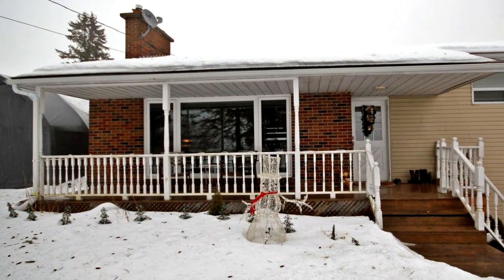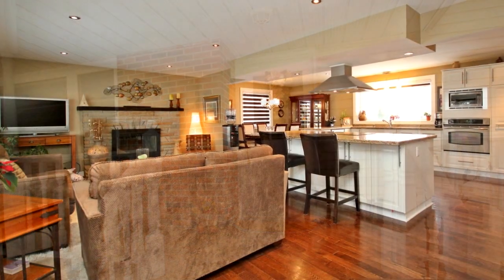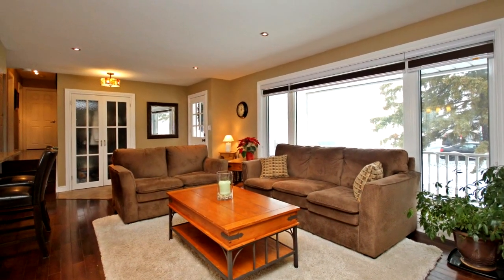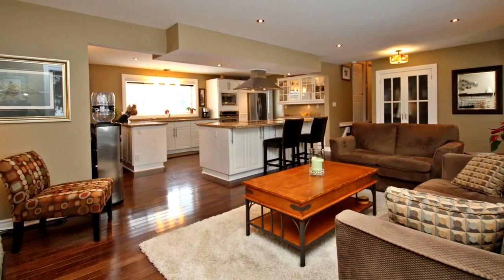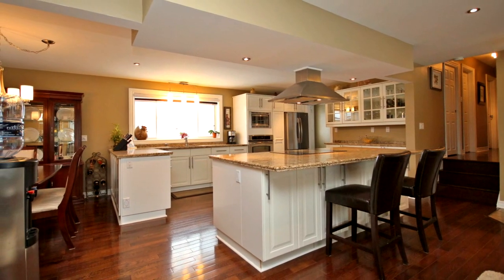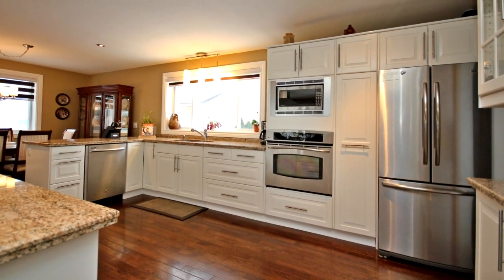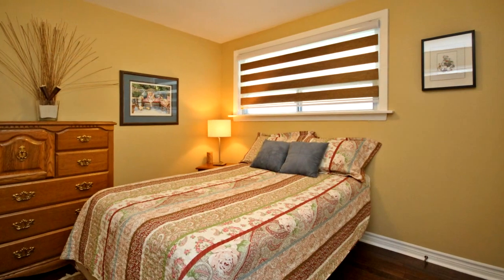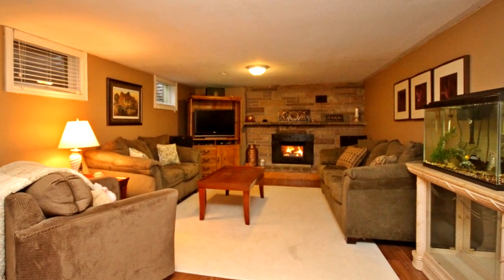1009 20Th Sideroad, Schomberg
Welcome to 1009 Sideroad 20, New Tecumseth.   Enjoy the Best of Both Worlds- Country Living Within Walking Distance to Schomberg.
This Fabulous 3 Bedroom Bungalow has a Modern, Open Concept Main Level - Great for Entertaining.
Enjoy Cooking in this Amazing Updated Kitchen with Plenty of Cupboards & Counter Space, Granite Counter Tops and a Large Center Island with a Cooktop and Breakfast Bar.   The Kitchen is Open to the Living Room and Dining Room which Feature Large Windows and Pot Lighting.   Relax in the Living Room in Front of the Wood Burning Fireplace.  Beautiful Hardwood Floors Run Through the Main Level.  Custom Blinds Adorn the Large Windows Throughout this Home.  3 Bedrooms Complete the Main Level.
The Finished Basement Provides Plenty of Additional Living Space Including a Large Rec Room, Second Kitchen, Exercise Room and 2 pc Washroom.  The Large Rec Room has Laminate Flooring and a Gas Fireplace.  The Second Kitchen is Handy when Entertaining.   The Large Exercise Room Could Be Used for a Play Room, Extra Bedroom or Turned Back into a Garage.
The Backyard Features a Deck, Patio and Large Garden Shed- Great for Extra Storage.
This 1/3 acre Property is the Perfect Location Close to All of Schomberg's Amenities.  Don't Miss It -- Book Your Personal Tour Today.

Jen Bolton
Century 21 Heritage Group Ltd.
17035 Yonge St Suite 100
Newmarket, L3Y 5Y1